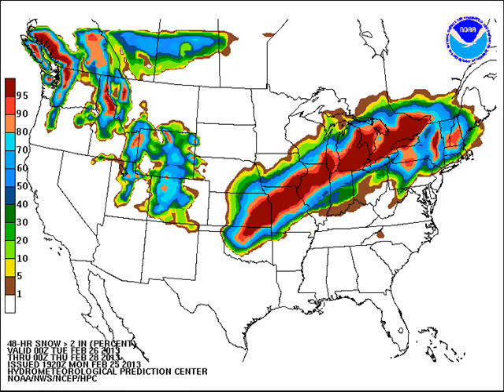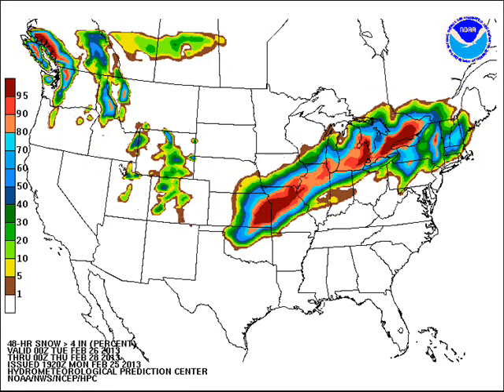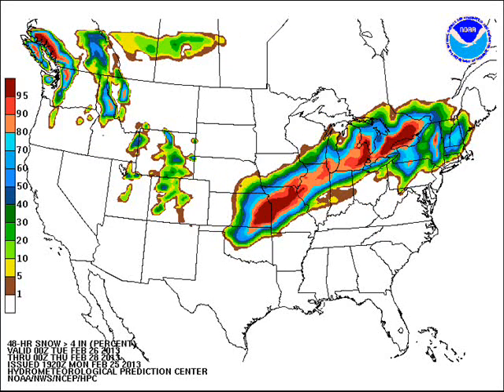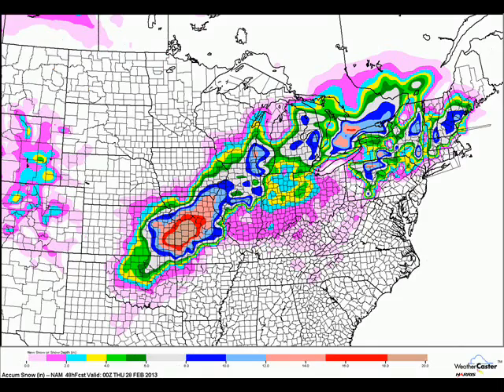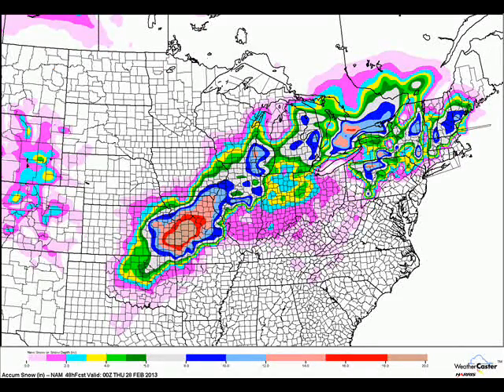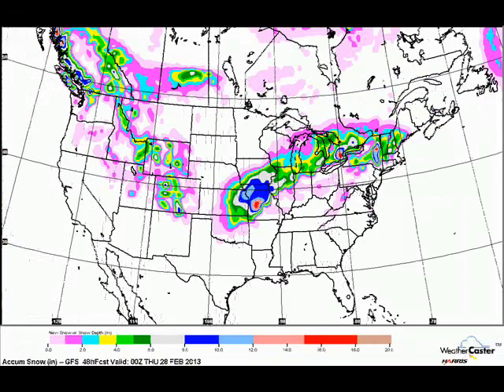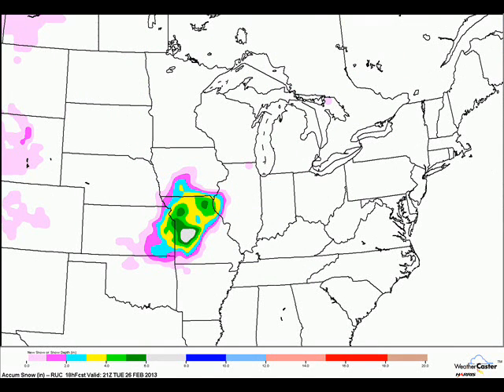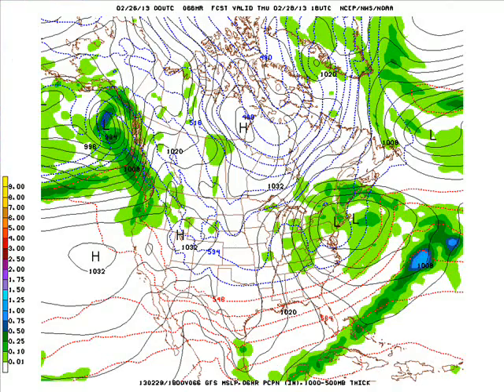Iowa Weather Report February 26th 2013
Iowa Weather Blog's Iowa Weather Report looking ahead at Forecasts and trends off the 00z GFS Model Run with the 48 hour regionwide forecast. Included are some snowfall projections from different models. The music in the forecast section is titled "Evergreen Hills" last used February 6th.